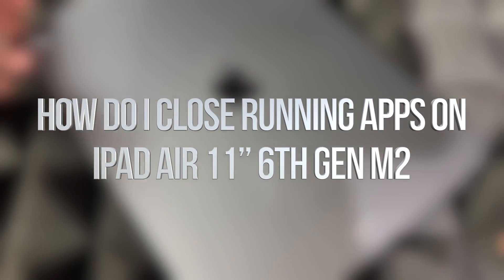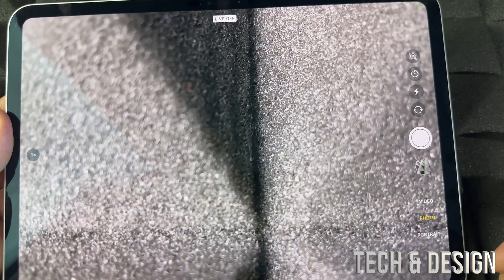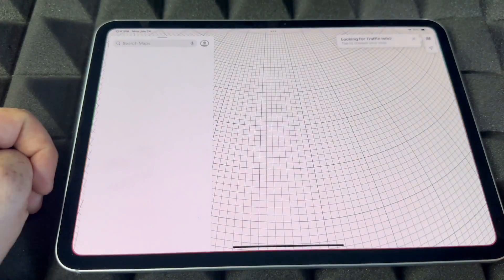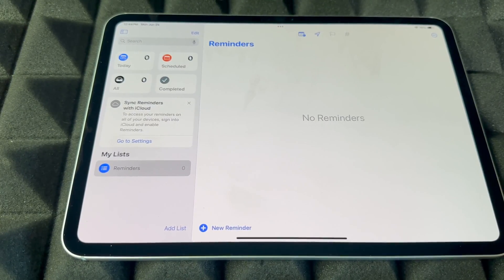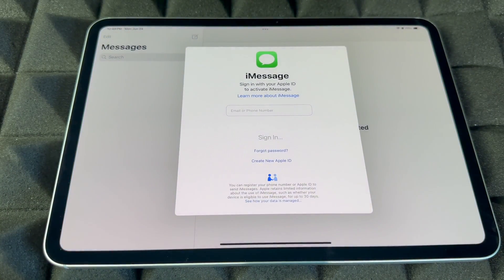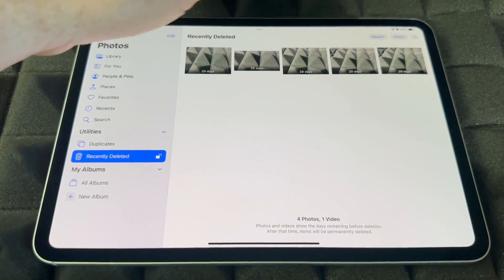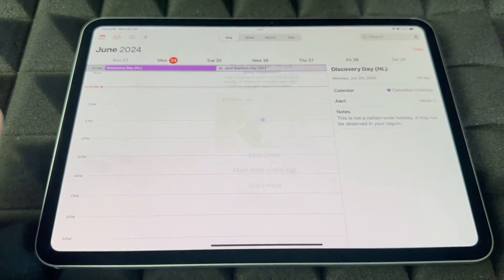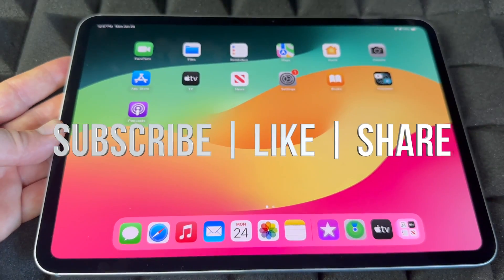How do I Close Running Apps on iPad Air 11” 6th gen M2